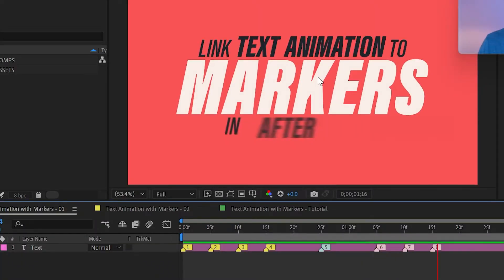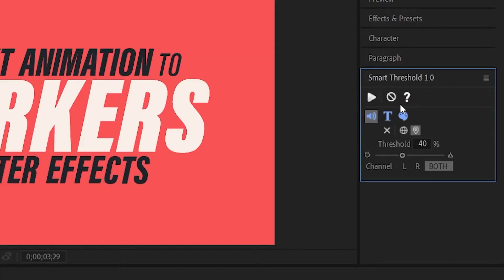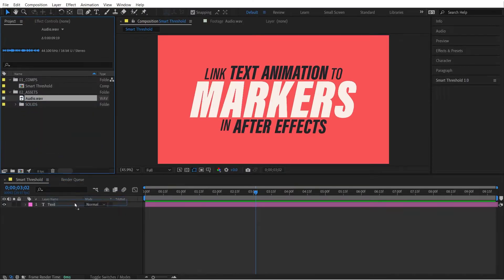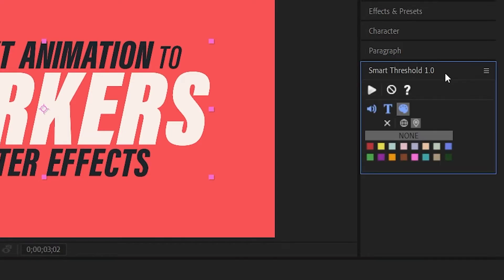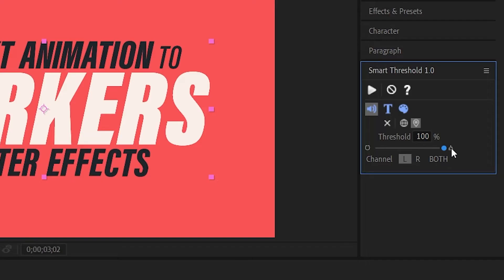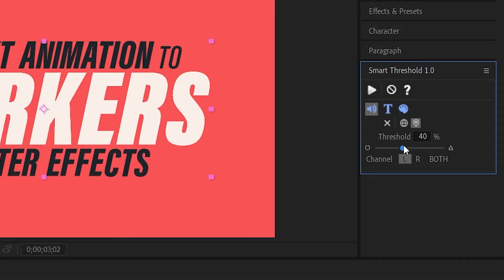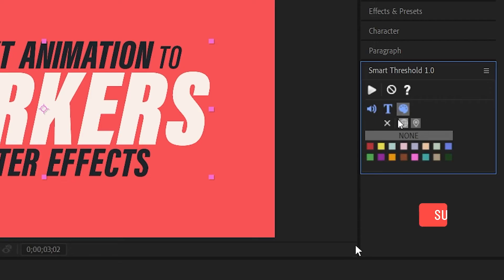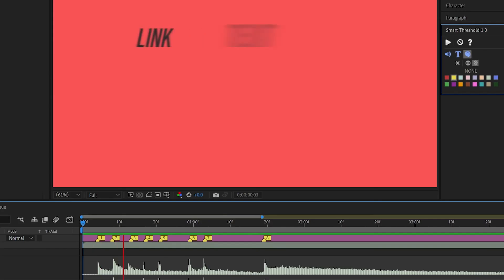Audio to Markers in After Effects (Free Tool)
/// About:
     In this video, I will show you how to quickly create layer markers from an audio layer in After Effects.